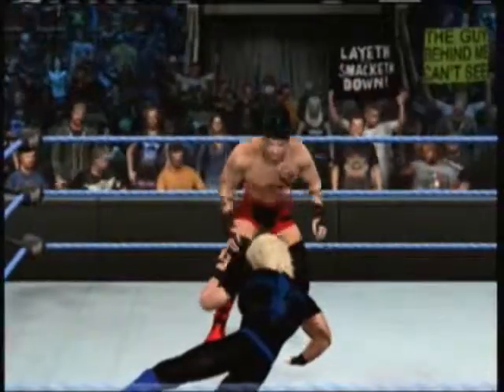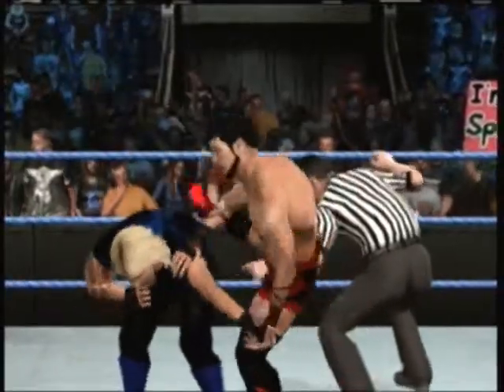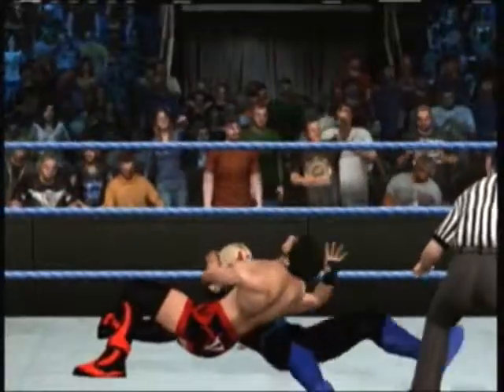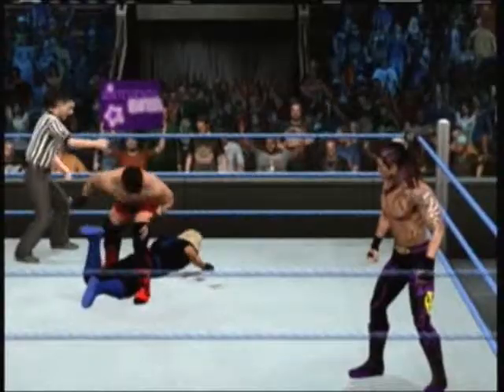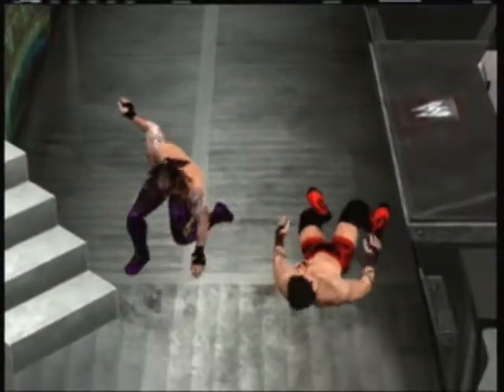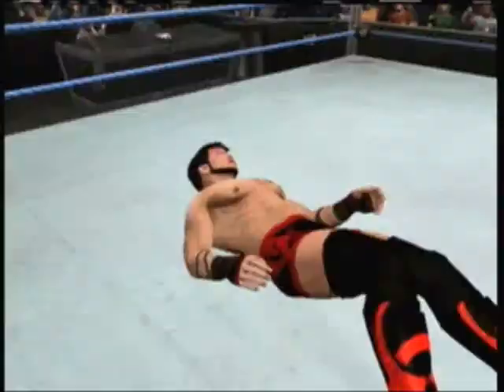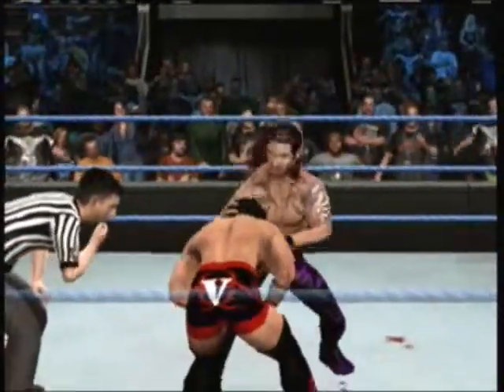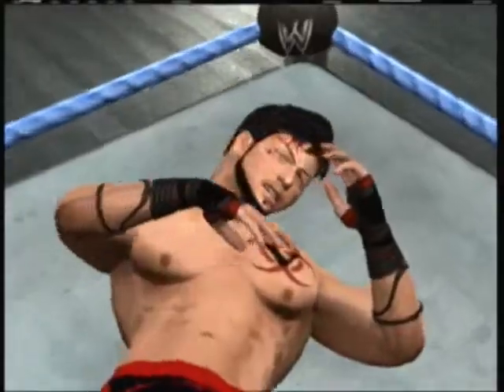cruel summer match 4 part 3.